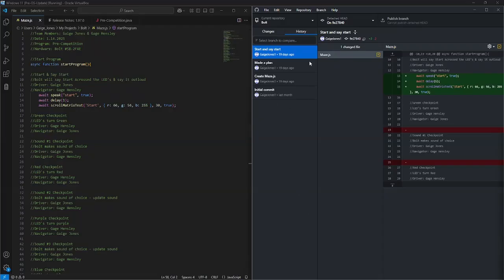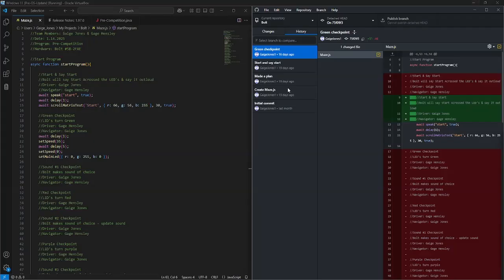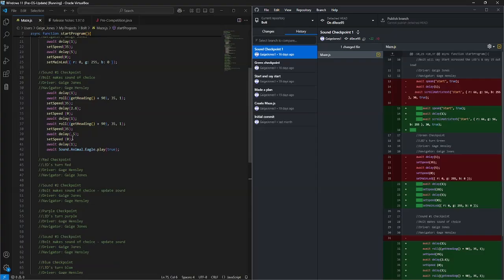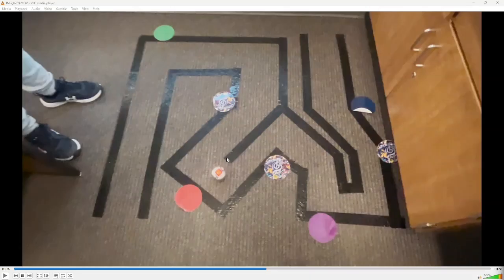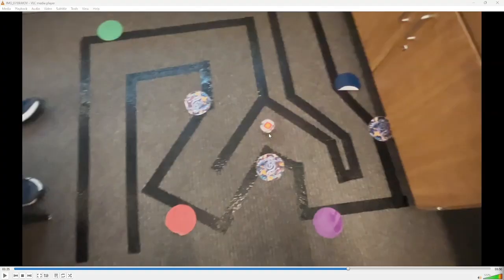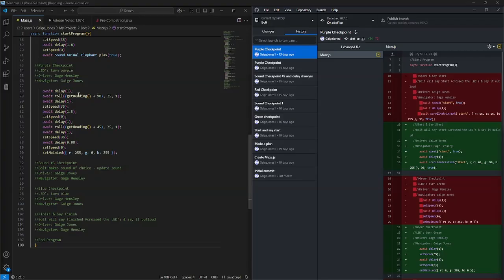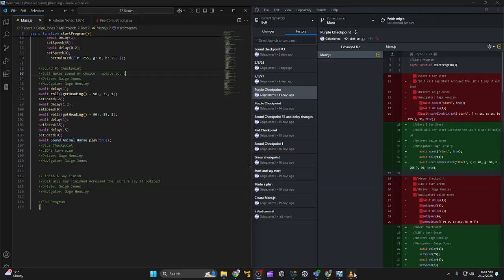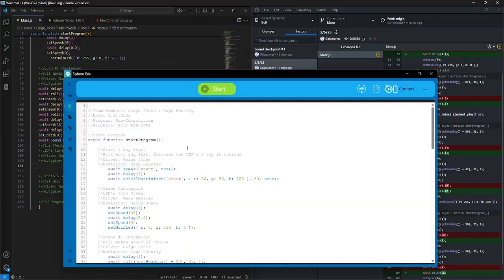Sphero Bolt Maze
I made code to make a sphero bolt follow a maze.